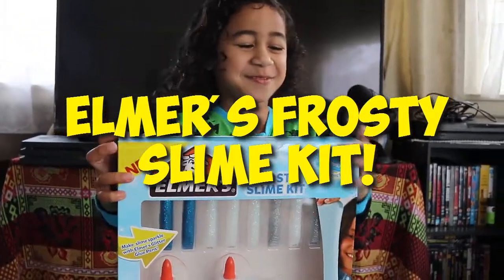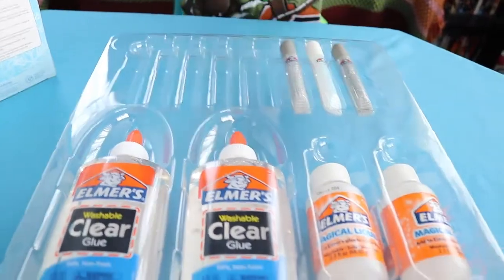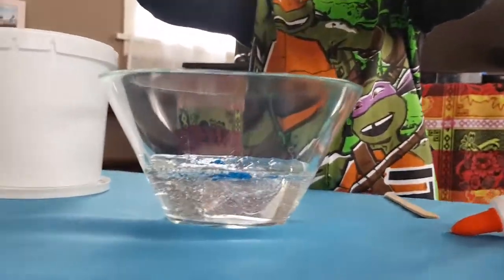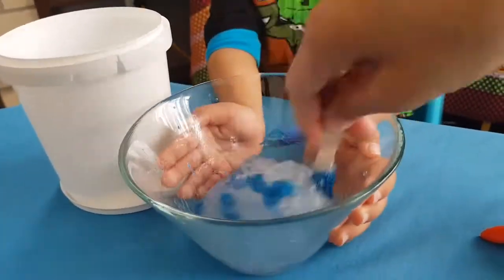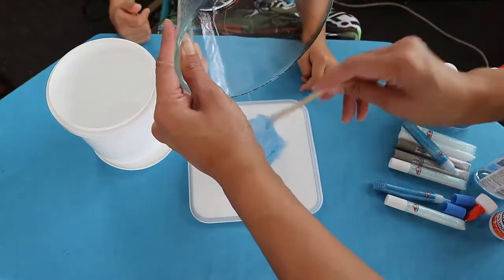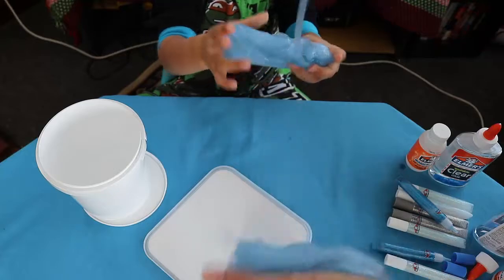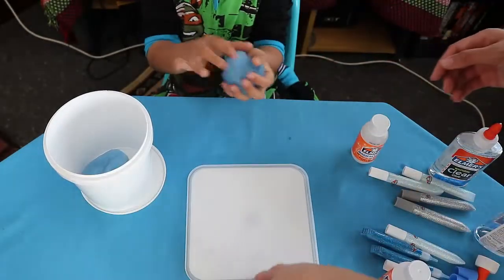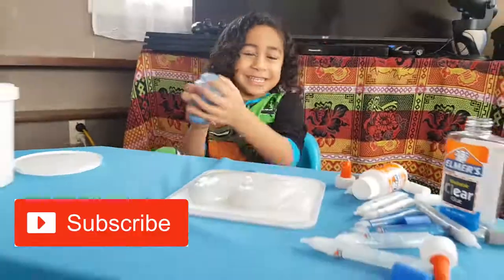SLIME!!!! ELMER'S FROSTY SLIME KIT with Max! [Toys, Family Fun & Games by 7]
Max and Mum unbox Elmer's Frosty Slime Kit. This slime is one of the best slime's we have tried making. Soft and not sticky after kneeding it and playing with the slime for a little bit.

Spam Messages
Sometimes your comments go into the SPAM INBOX, to check if that's where yours went, check to see if your comment has appeared on the in the comments section, if not refresh the page

♥ Toys, Family Fun & Games by 7♥